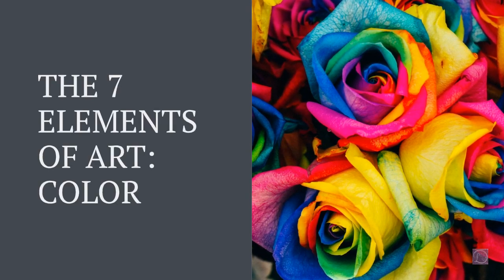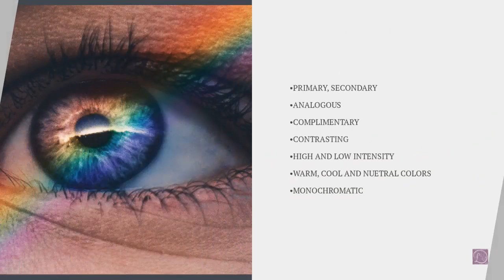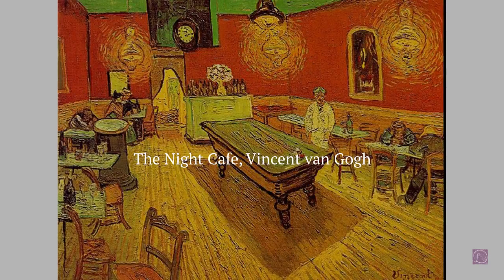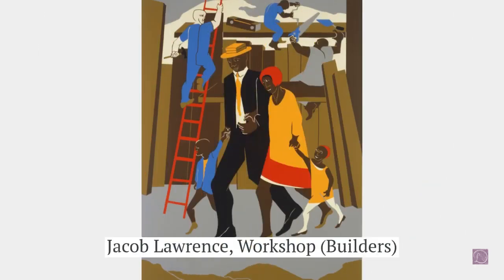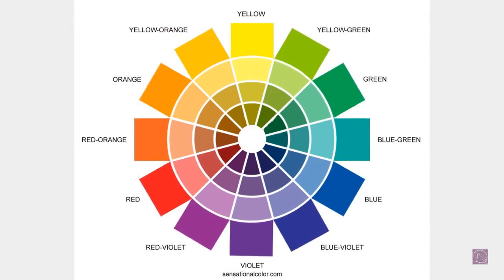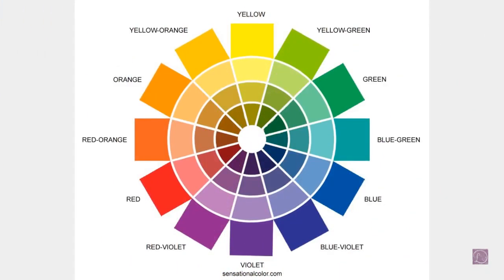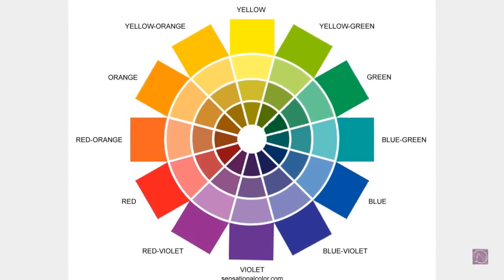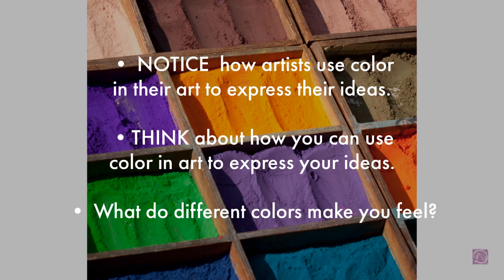The 7 Elements of Art: COLOR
This Short video introduces one of the elements of art:COLOR!